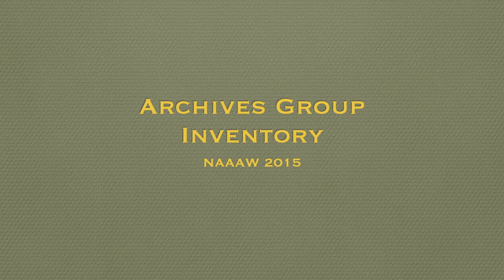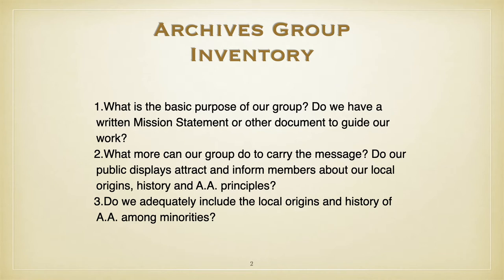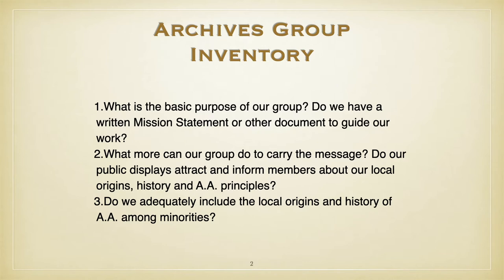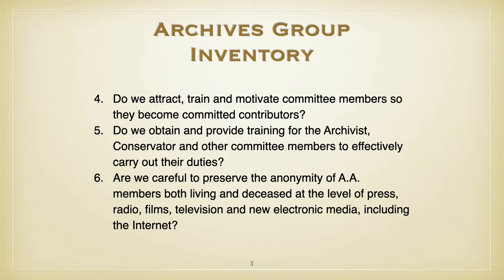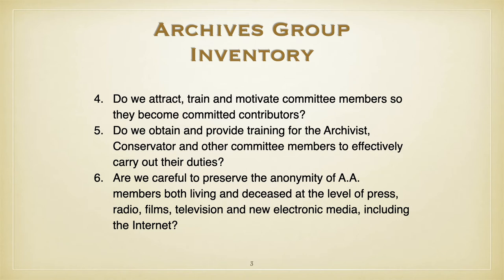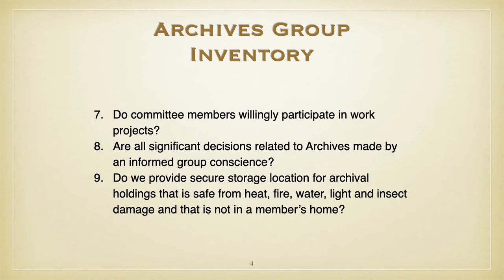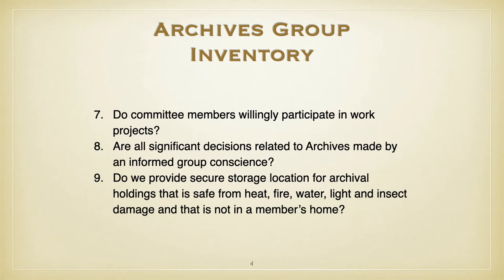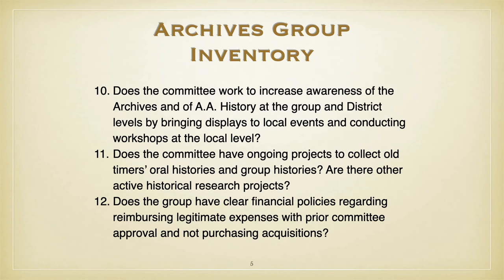Archives Group Inventory NAAAW 2015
Some thoughts on applying the A.A. group inventory process specifically to an A.A. Archives Committee. Download a suggested inventory list in PDF format